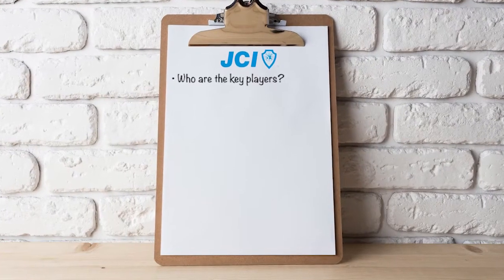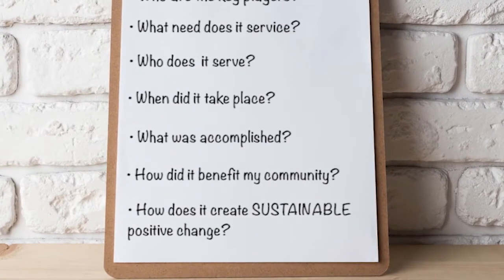The JCI Impact Factor - Video Tips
Matt wants you to join our exciting new video series! Watch this video to learn tips on how to create a video showcasing local impact projects you're involved with for a chance to be featured in our JCI Impact Factor Series!